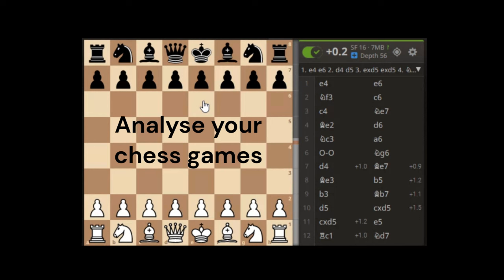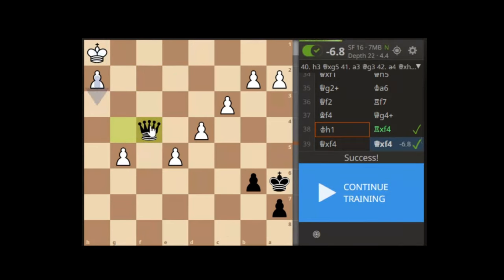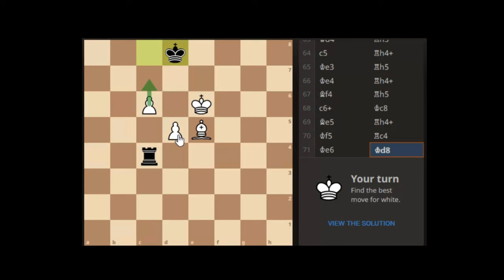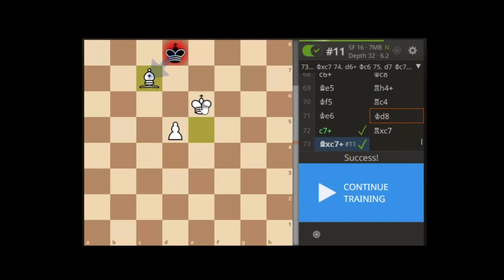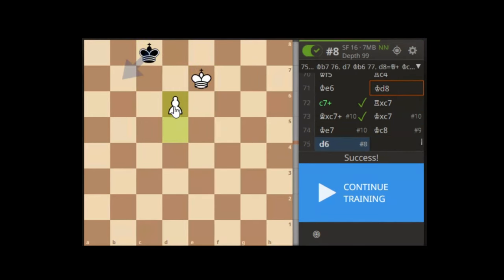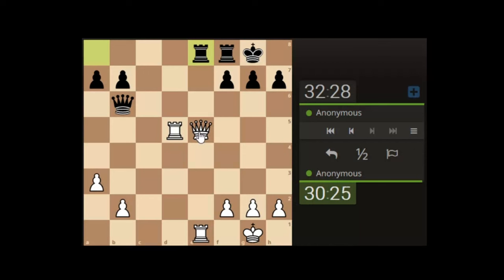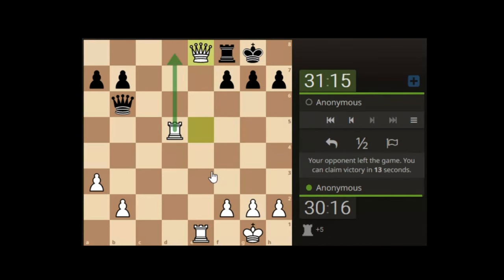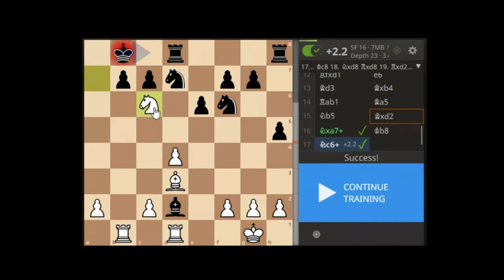How to Boost my Chess Skills in 1hr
0:02 Analyse own Chess games - Identify own weaknesses
2:00 Pattern Recognition Training
19:30 Apply Lessons Learned
25:10 Pattern Recognition Training
43:05 Apply Lessons Learned
51:15 Continue to Apply Lessons Learned

Music